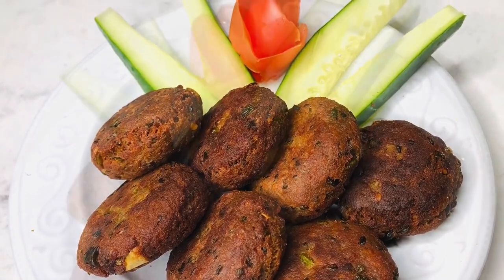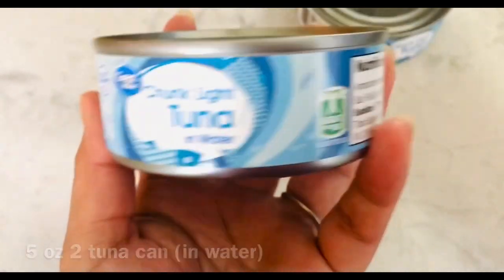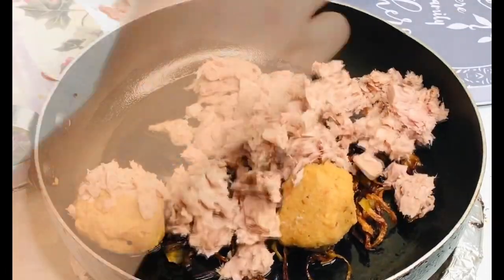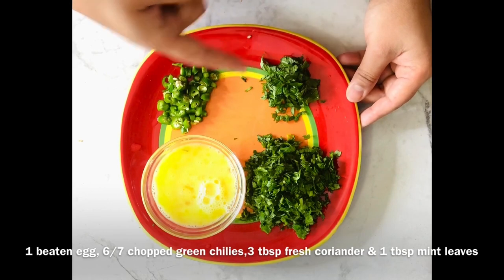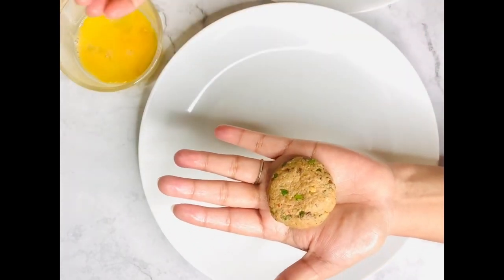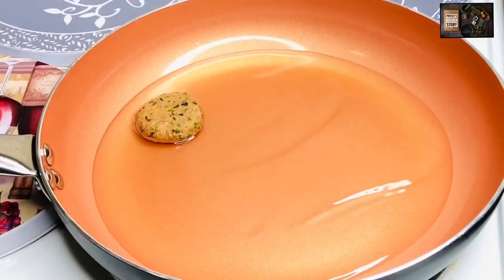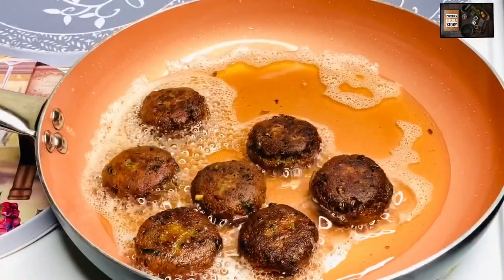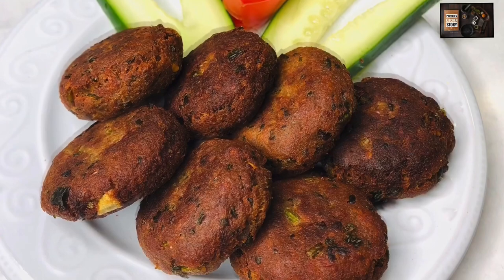সুস্বাদু টুনা মাছের শামী কাবাব | Tuna shami kabab recipe | How to make tuna shami kabab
❇️Today I’ll share you how to make tuna Shami kabab or tuna shami kabab recipe. Hope you will  enjoy!

✳️Ingredients:
✅two 5 oz tuna can (in water)
✅chana/chickpea/buter dal 1/4 cup (divide it in a 8 parts and use 2   parts for each can)
✅2 tsp- ginger & garlic paste ( in this video i said 2 tbsp but it’s 2 tsp)
✅2 cardamoms
✅1 cup dried onion
✅6/7 pc green chilies
✅1 beaten egg
✅1 tbsp of fresh chopped mint leaves
✅3 tbsp of fresh coriander leaves
✅1 tsp of garam masala powder/ hot spice powder ( I forgot to add this in the video but when you will cook you can add homemade or any brand garam masala powder)

Hope you will not regret.